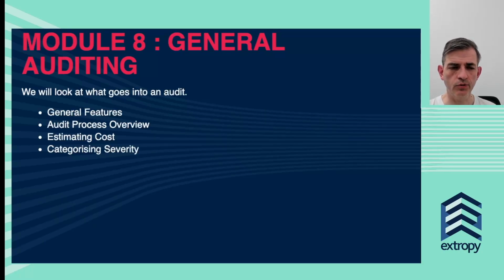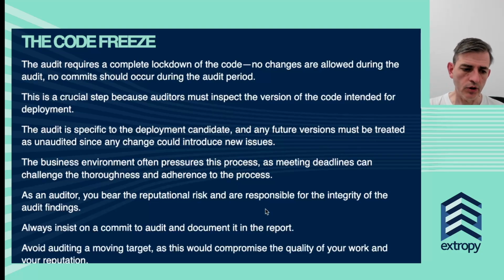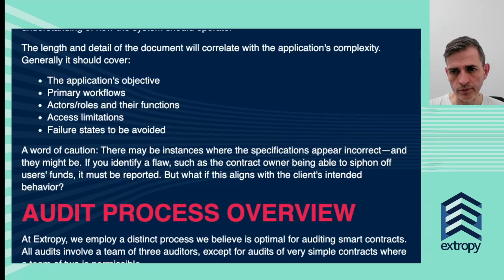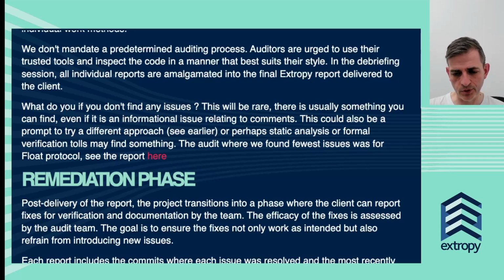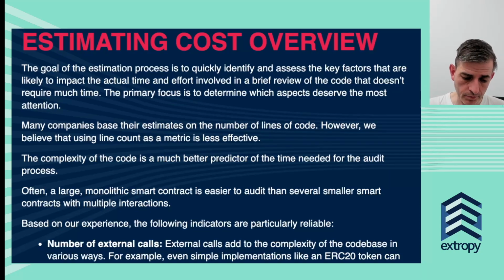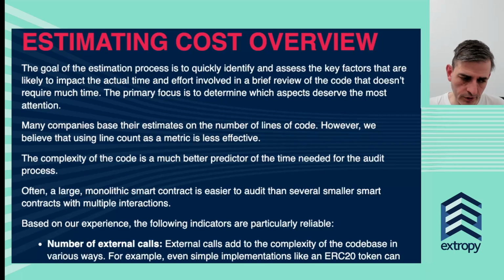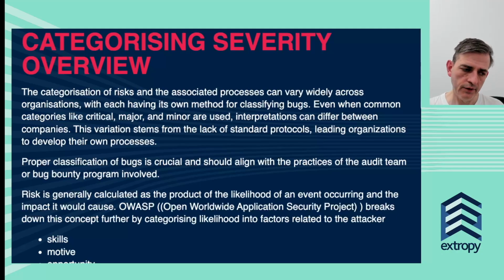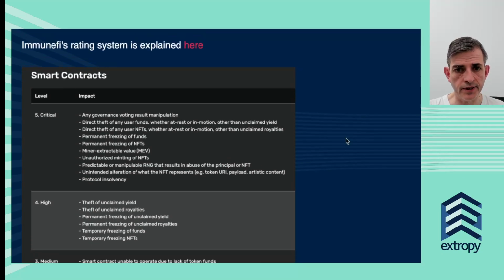Cairo Security Unlocked: Module 8 - General Auditing Best Practices and Techniques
In Module 8, we expand our focus to cover the general principles and methodologies of smart contract auditing. This module provides an in-depth look at the entire audit process, from understanding the essential features of a successful audit to categorizing vulnerabilities and estimating the costs involved. Whether you’re an auditor or a developer, this module will help you understand how to approach and conduct audits effectively.

Key Topics:

 • Core Features of Effective Auditing
 • The Audit Process Explained
 • Estimating Audit Costs
 • Categorizing Vulnerability Severity

Equip yourself with the knowledge to perform thorough and accurate audits, ensuring the security and reliability of your smart contracts.